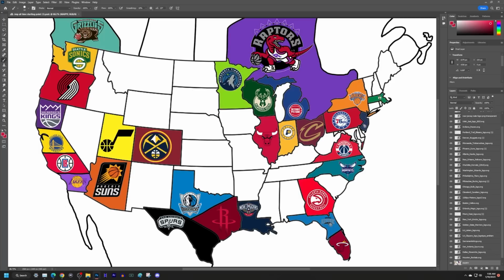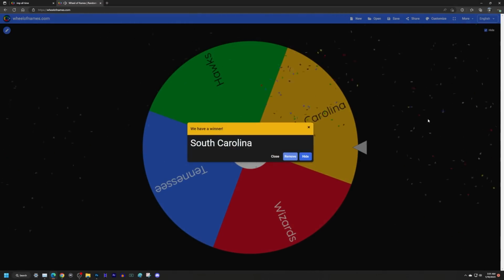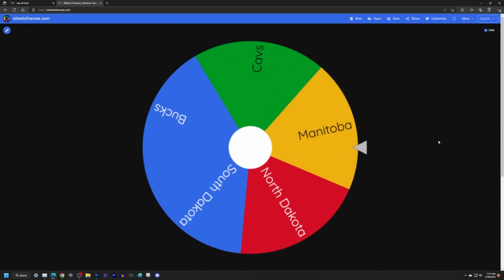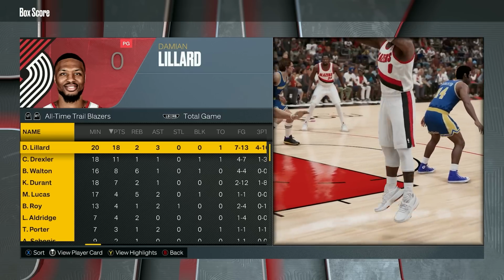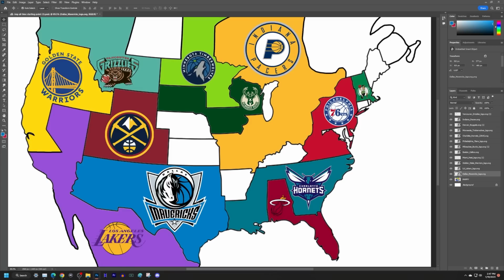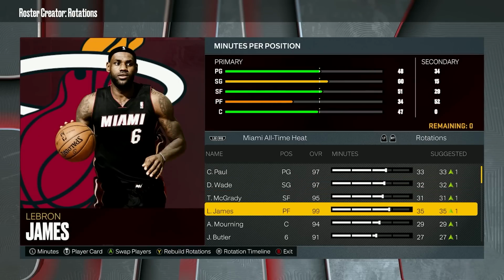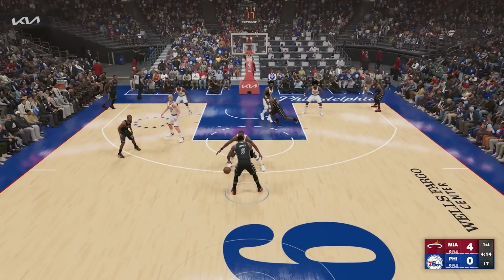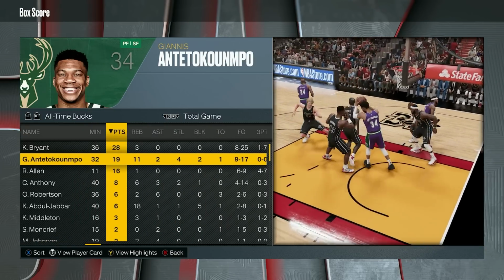NBA Imperialism in 2k23 With All Time Teams - Last Team Standing Wins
canada im sorry p.s. i fw maple syrup.